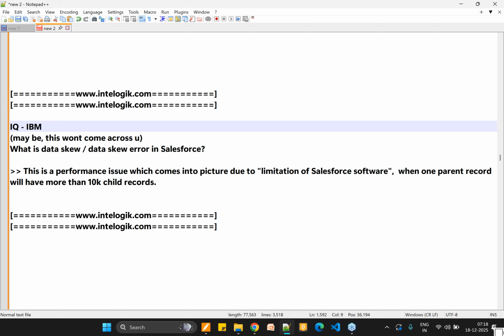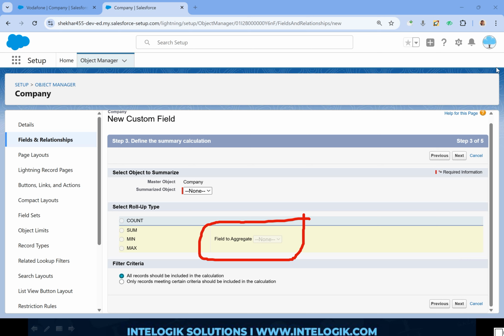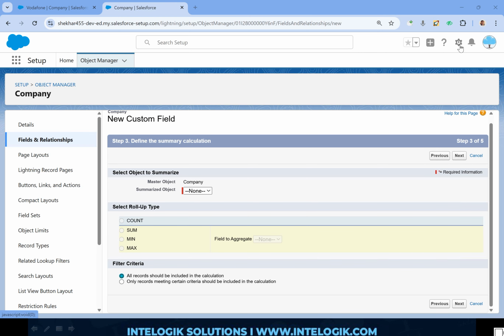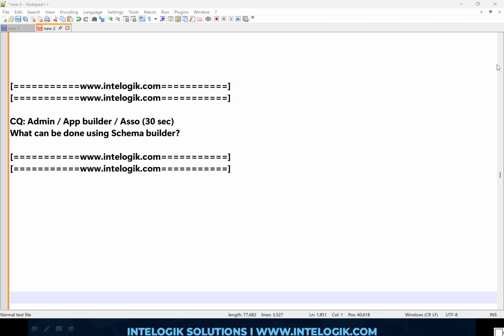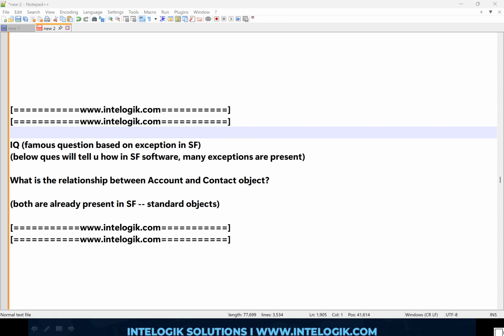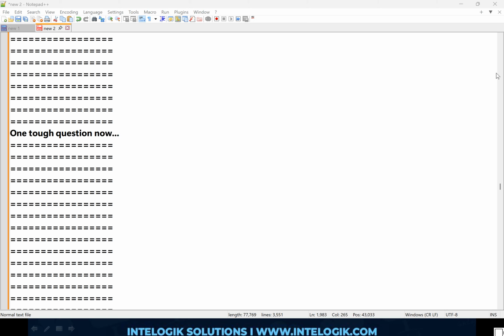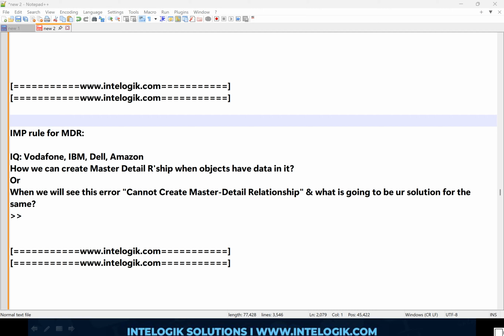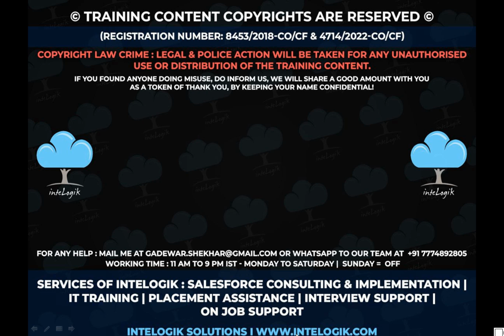2025 12 18 07 15 7 10 am IST Batch